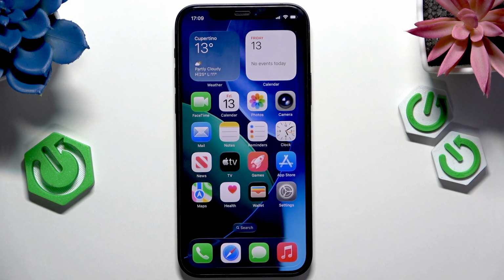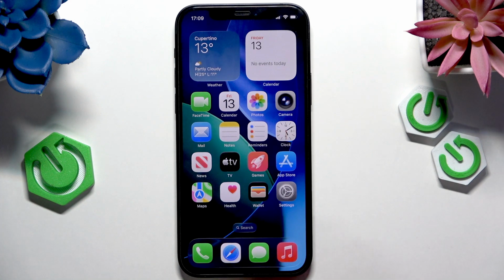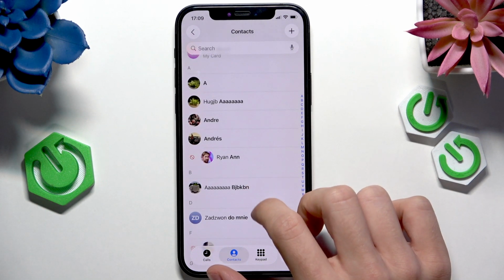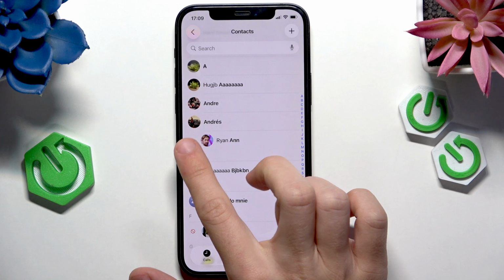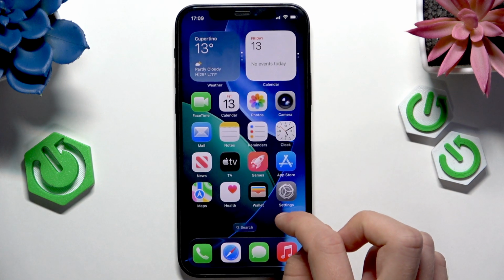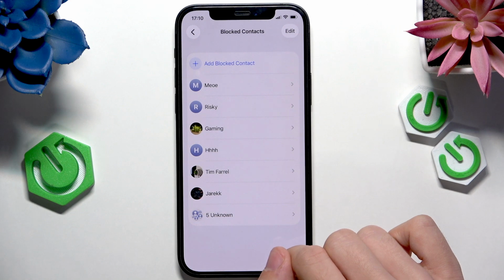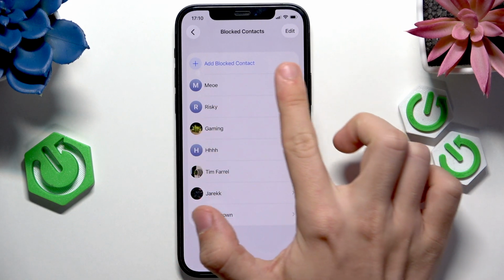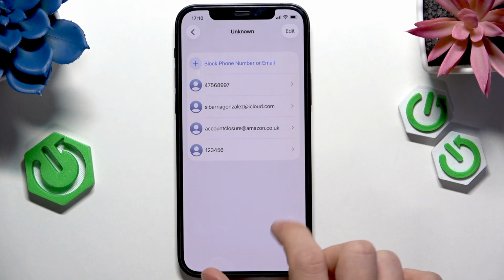APPS iOS 26 – How to Unblock a Contact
If you need to unblock a contact or phone number on APPS iOS 26, this video will show you the simple steps to remove someone from your blocked list. Whether you blocked a contact by mistake or want to restore communication, you’ll learn how to find blocked contacts in the Phone app and in your iOS 26 settings. We’ll cover how to unblock saved contacts as well as unknown callers, so you can manage your blocked list easily on your iPhone running iOS 26. Follow along for a clear, step-by-step guide to unblocking numbers and making sure you never miss important calls or messages again.

How to unblock a contact on APPS iOS 26?
How to find blocked numbers in APPS iOS 26 settings?
How to unblock unknown callers on APPS iOS 26?

0:00 Introduction
0:12 Open Phone App and Find Blocked Contacts
0:28 Unblock a Contact from Contacts List
0:43 Unblock Contacts via Settings
1:03 View and Unblock Unknown Callers
1:18 Final Tips and Outro